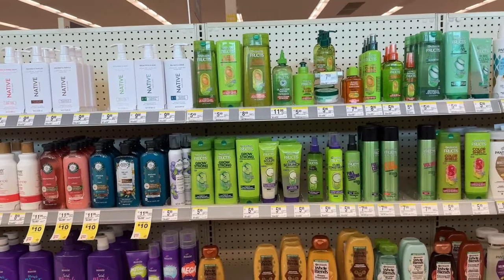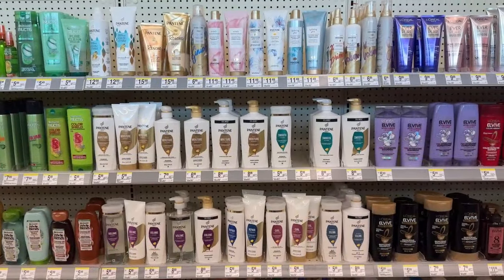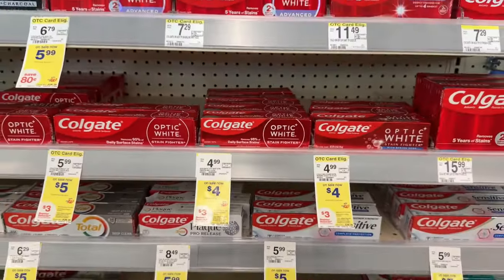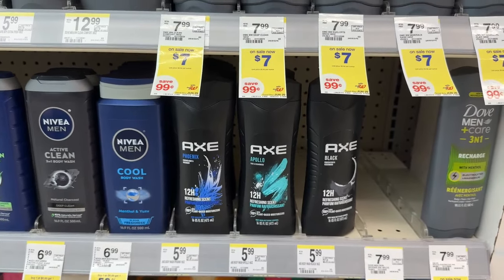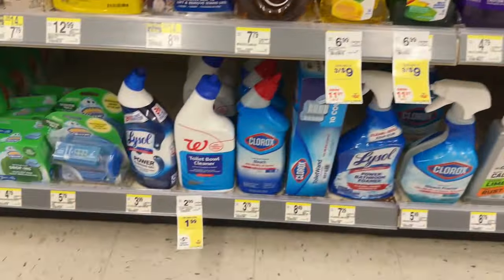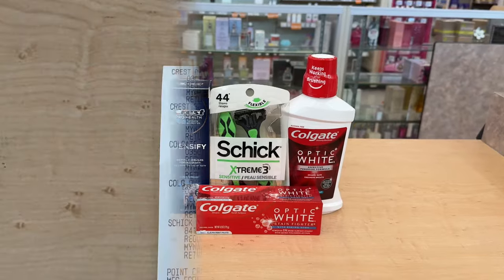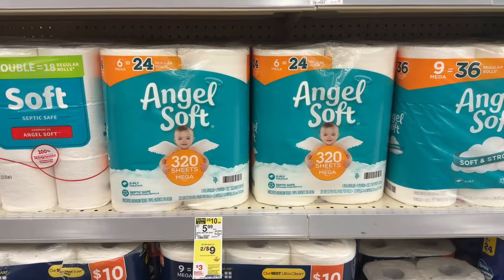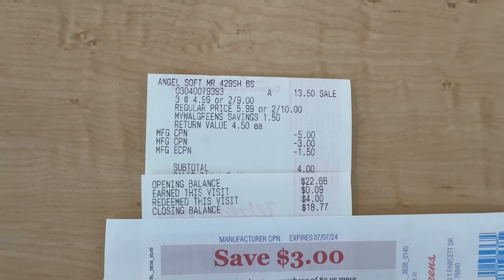Walgreens Couponing | In-Store Haul w/ Printable Google Doc | Week of 6/23 - 6/29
For printable Google doc, head over to my new blog :)
Krystenmitchsaves.com